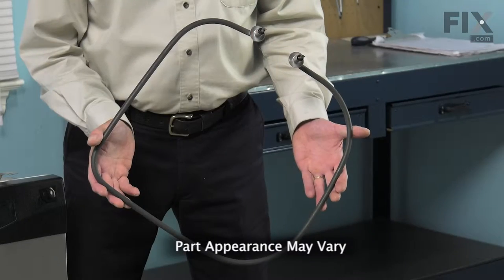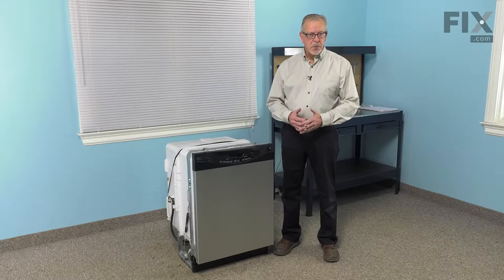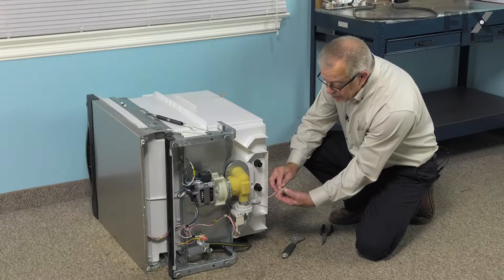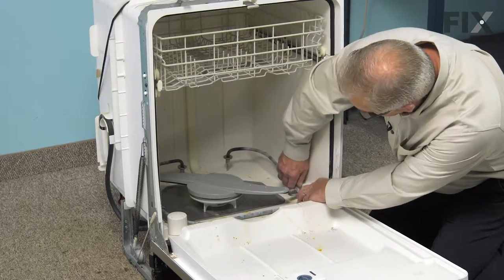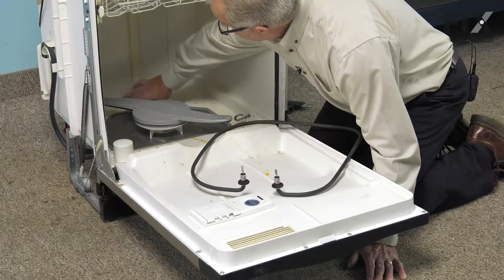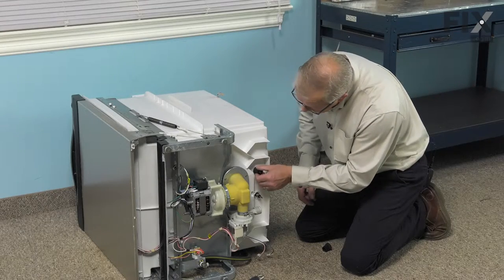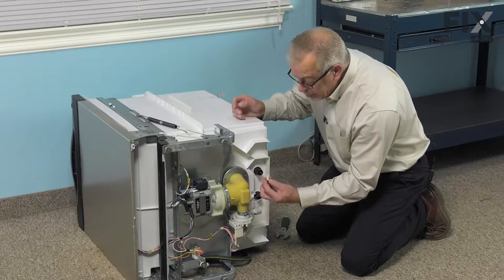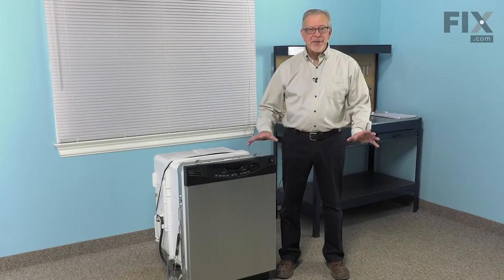GE Dishwasher Repair - How to Replace the Heating Element Assembly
Need help replacing the Heating Element Assembly (Part # WG04F00369) in your Whirlpool Dishwasher? Watch this how-to video with simple, step-by-step instructions for a successful DIY repair.

OEM Part Number: WG04F00369

Why you might need to replace the Heating Element Assembly:
1. Not Cleaning Dishes Properly
2. Element Won't Heat

The information in this video is specific to Frigidaire, Kenmore, Crosley, Gibson, Westinghouse, Tappan, Uni, and Kelvinator Dishwashers. To find a Heating Element Assembly specific to your model Dishwasher, or to use our helpful model number locator,